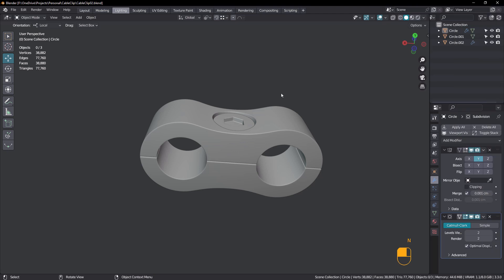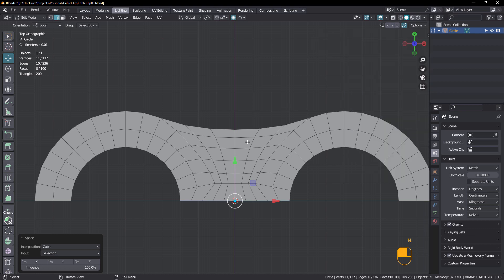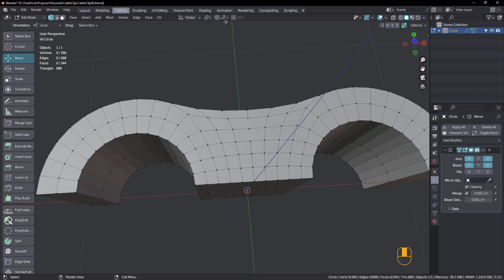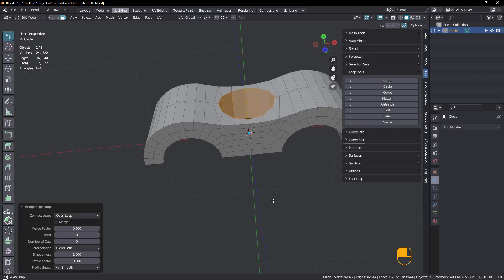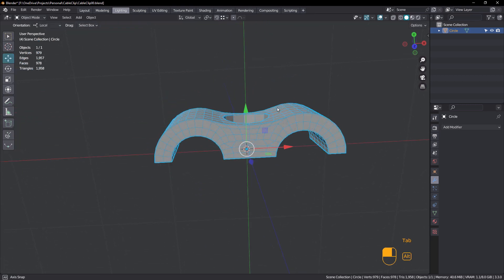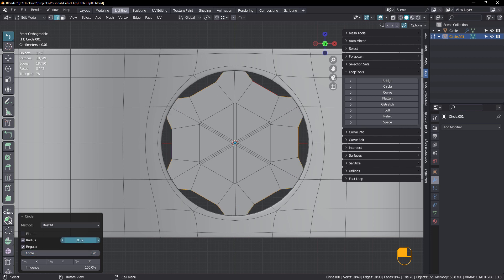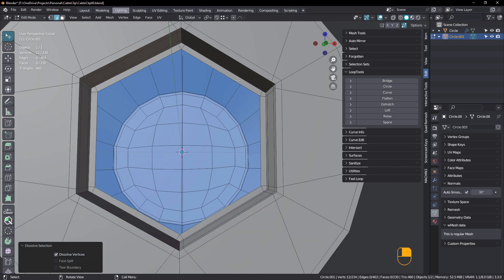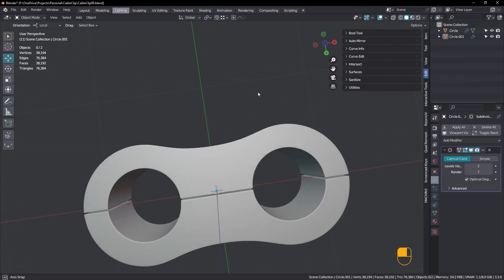How to Model a Cable Clip in Blender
In this step-by-step tutorial, I demonstrate my approach to sub-d modeling a cable clip in Blender.